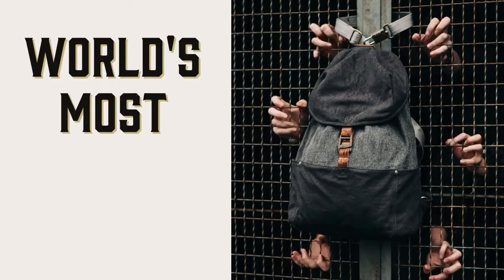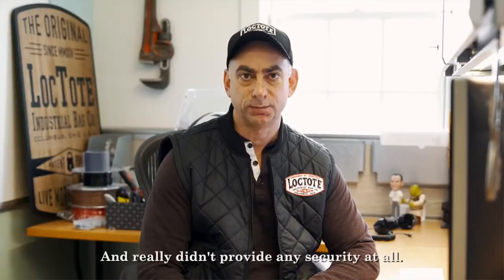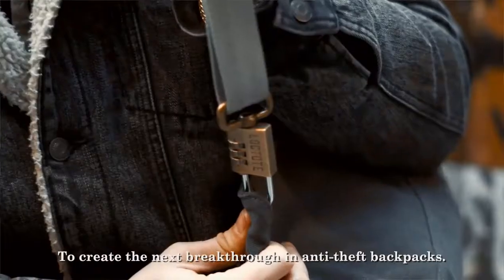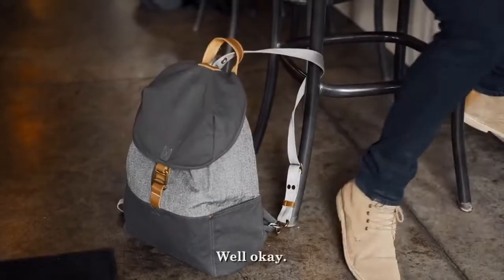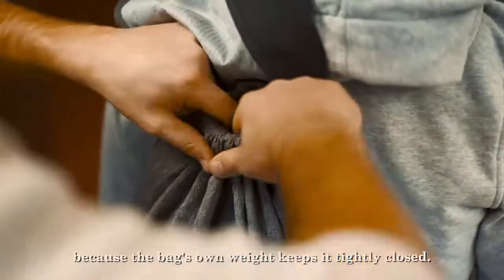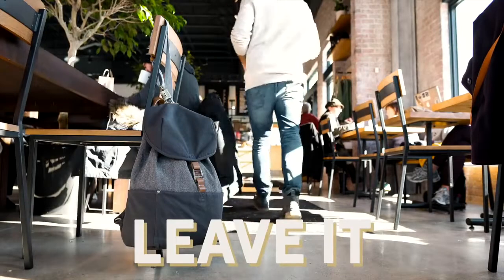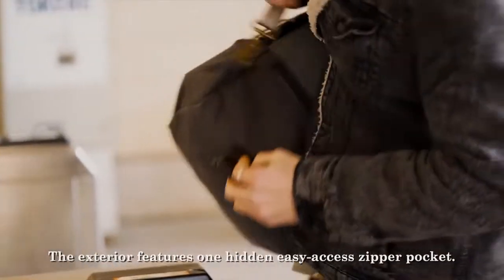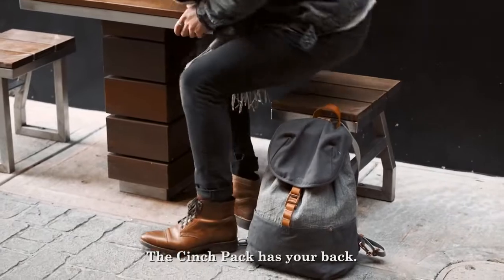World's Most Secure Backpack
LOCTOTE Cinch Pack - World's Most Secure Backpack
Built to protect your valuables when you're carrying them and when you can’t have an eye on them.

The latest from LOCTOTE is the most practical secure backpack ever. We have incorporated our years of experience, customer feedback, and R&D to bring you a bag that is the ultimate daily carry or travel backpack.
1) Completely surrounded by slash resistant fabric (not just certain panels)
2) Stab-proof seams
3) Slash resistant straps
4) Locks shut
5) Locks (or quick clips) to any fixed object
6) Does not look like an anti-theft bag